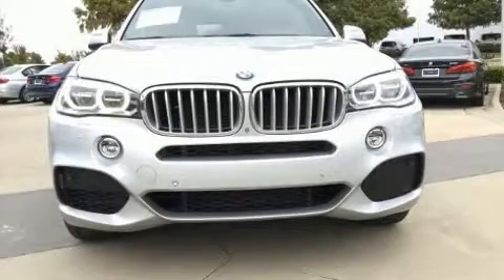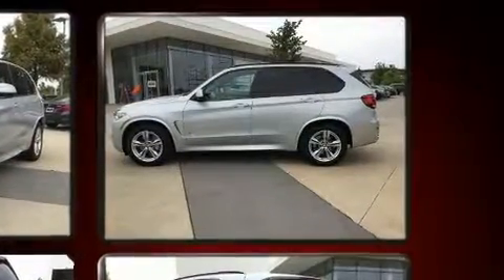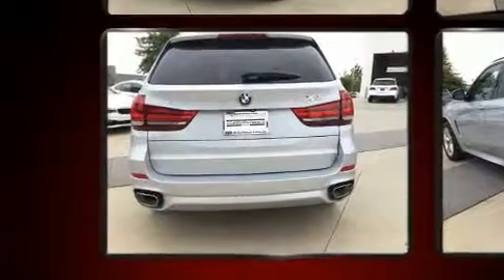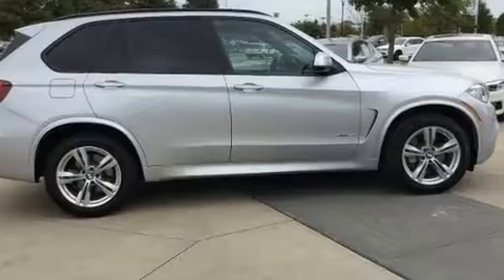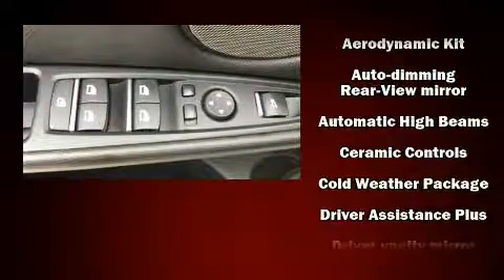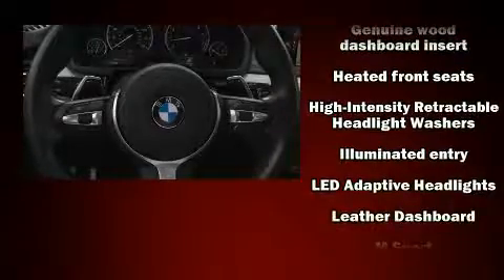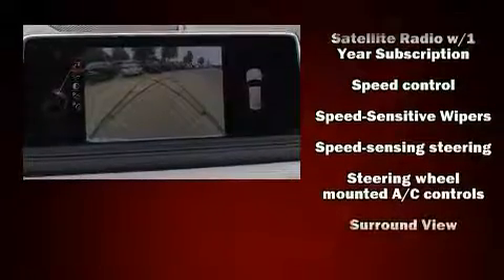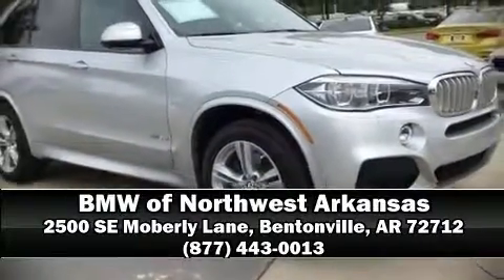2015 BMW X5 Xdrive50i in Bentonville, AR 72712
You can expect a lot from the 2015 BMW X5 With less than 40,000 miles on the odometer, this 4 door sport utility vehicle prioritizes comfort, safety and convenience. Under the hood you'll find an 8 cylinder engine with more than 400 horsepower, and for added security, dynamic Stability Control supplements the drivetrain. All wheel drive maintains traction at all four corners. A turbocharger further enhances performance, while also preserving fuel economy. Top features include leather upholstery, power front seats, a trip computer, an automatic dimming rear-view mirror, automatic temperature control, telescoping steering wheel, turn signal indicator mirrors, and seat memory. With high intensity discharge headlights illuminating your path, you'll always appreciate maximum visibility. For drivers who enjoy the natural environment, a power moon roof allows an infusion of fresh air. Safety equipment has been integrated throughout, including: dual front impact airbags, head curtain airbags, brake assist, anti-whiplash front head restraints, a panic alarm, an emergency communication system, and 4 wheel disc brakes with ABS. You'll never lose visibility with rain sensing wipers, which activate automatically when the drops start to fall. This vehicle has achieved Certified Pre-Owned status, by passing BMW's rigorous certification process. Our knowledgeable sales staff is available to answer any questions that you might have. They'll work with you to find the right vehicle at a price you can afford. We are here to help you.